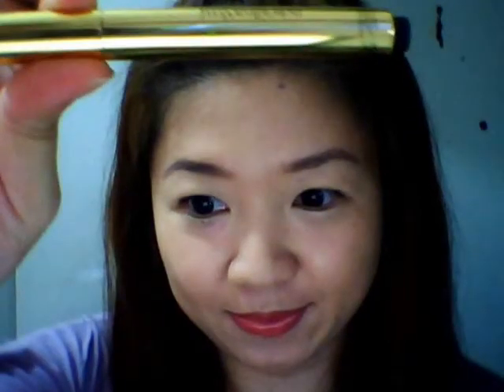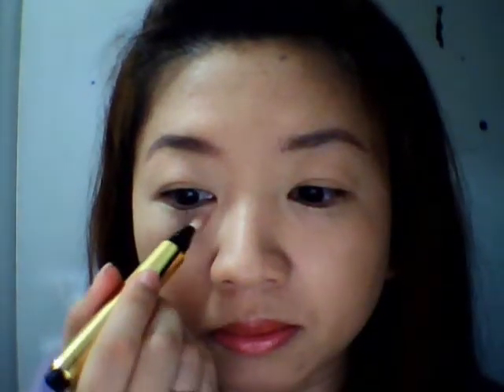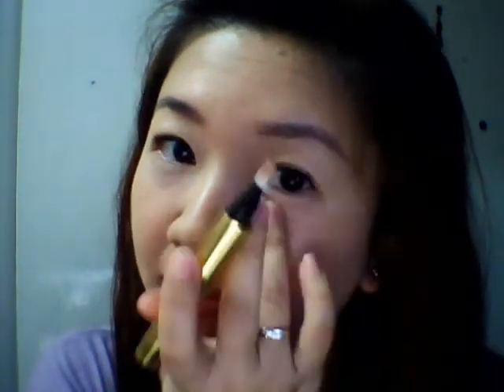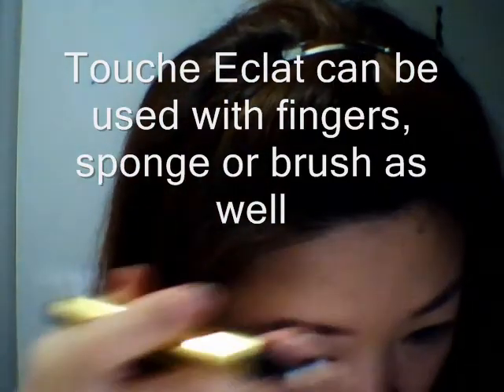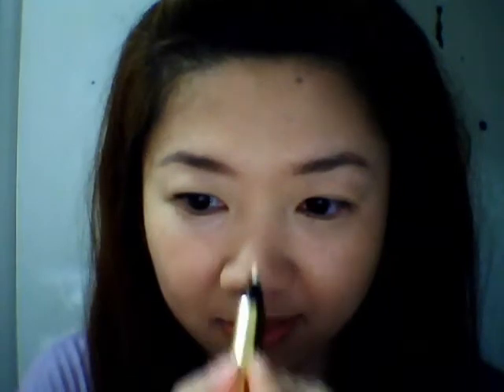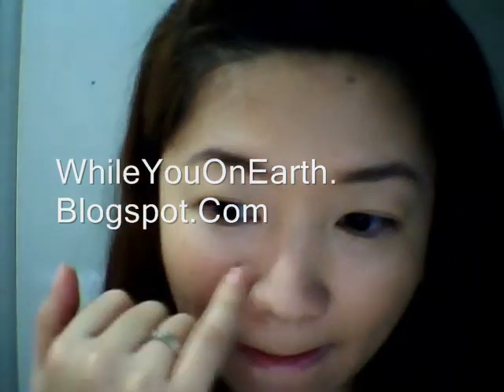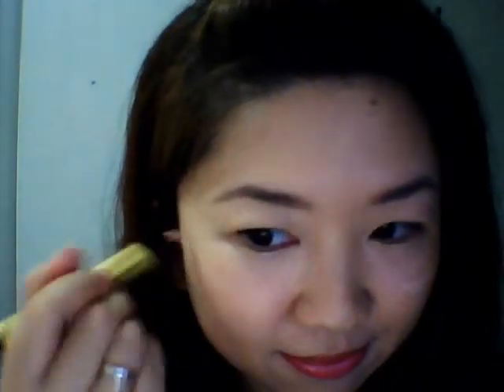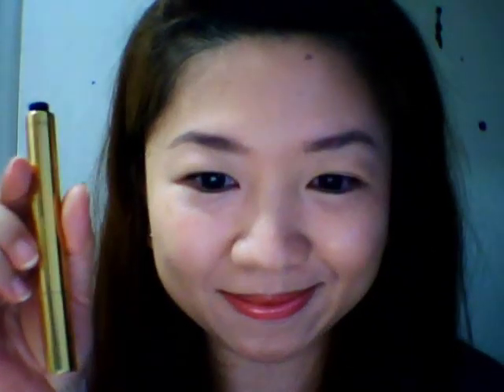Touche Eclat Radiant Touch (Carnellin)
I love Touche Eclat and I can clearly see why it is also loved by many. Full details of the products and more review for Touche Eclat can be found enjoy!